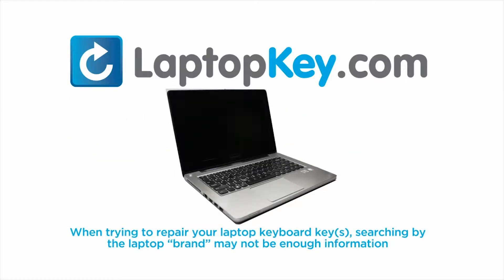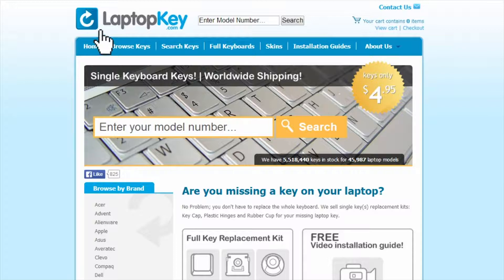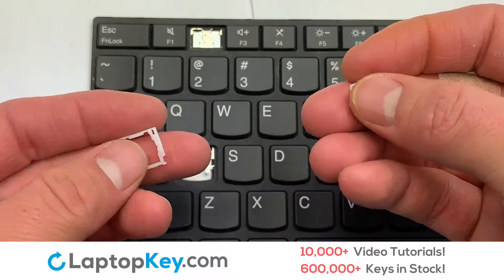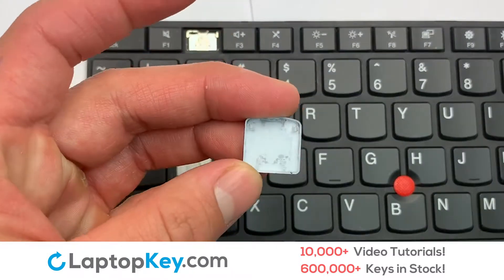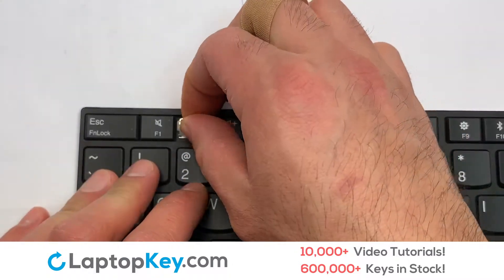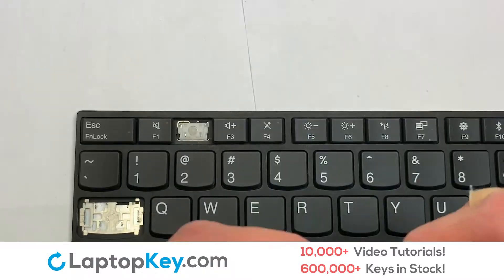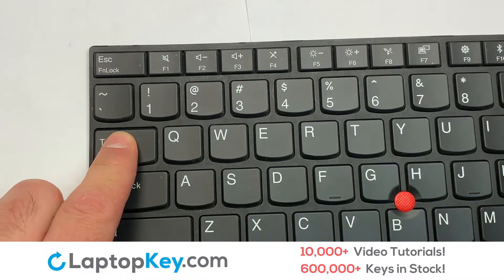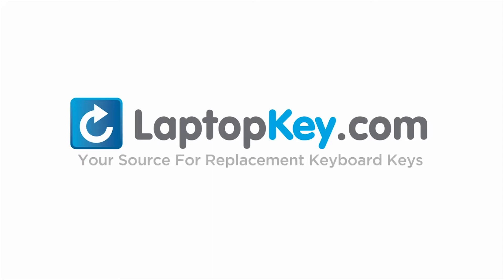Single Laptop Keyboard Keys Repair Guide | Lenovo Thinkpad T480S 20L7 20L8 E480 L480 20KN